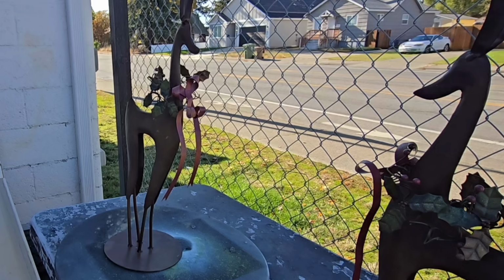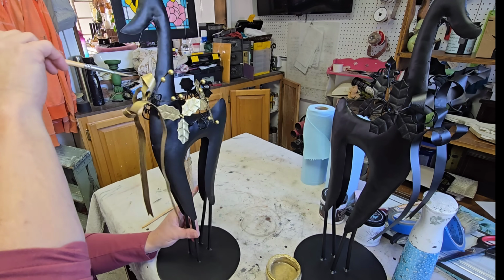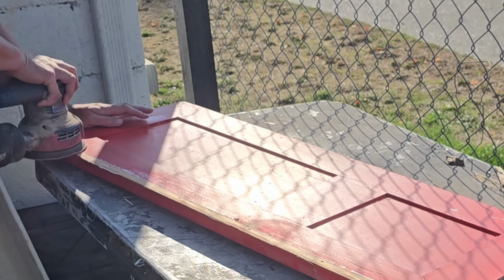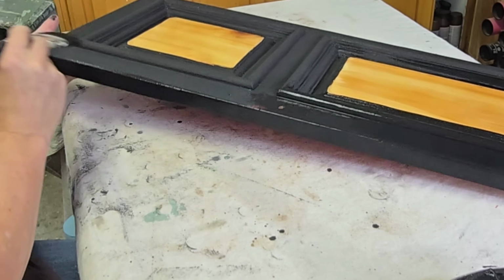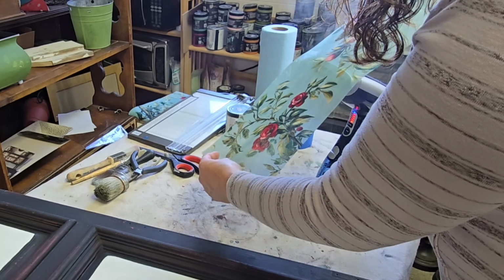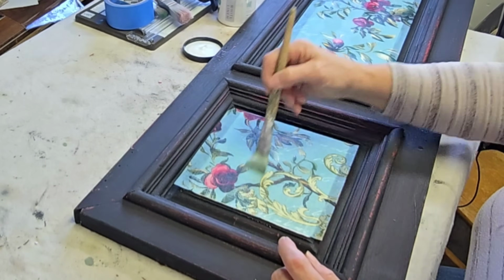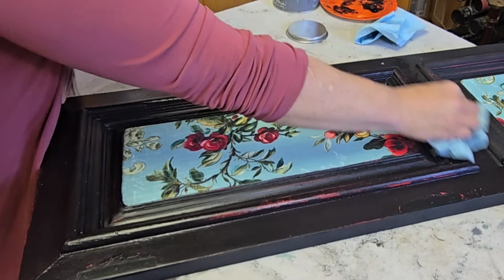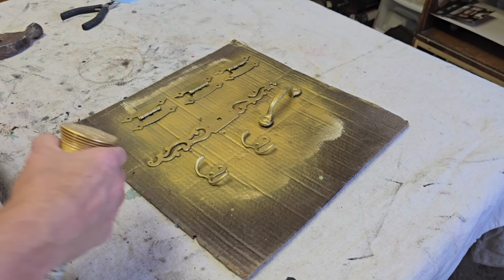A Fun Christmas Thrift Flip and a Trash to Treasure Transformation • Upcycled Decor • Thrift Flip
For today's video I gave a set of run down metal reindeer a fun Christmas makeover, and I made over an old cabinet door that I pulled from the trash with some Sweet Pickins milk paint and a gorgeous new decoupage paper by Redesign with Prima

Products used:
DIY Golden Ticket Liquid Patina
The Velvet Nest Decoupage Fiber Paper by Redesign with Prima
DIY Salvation Solution in Clear
Rustoleum Clear Matte Spray in Black
Rustoleum Metallic Spray in Antique Gold